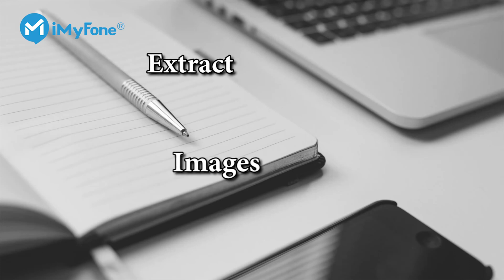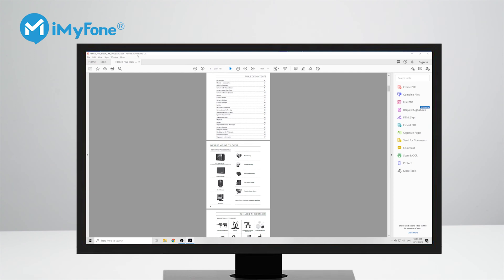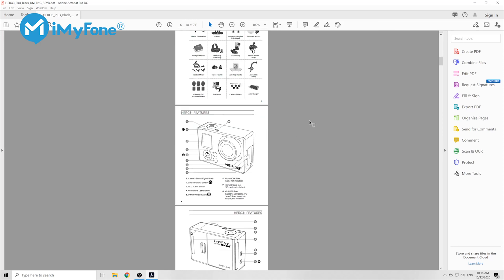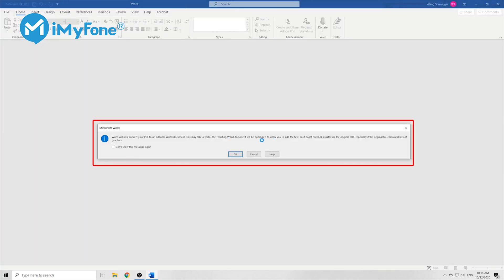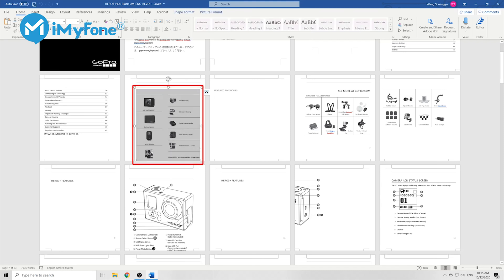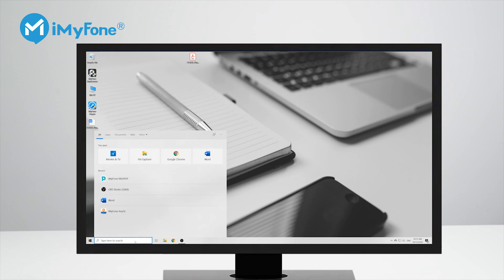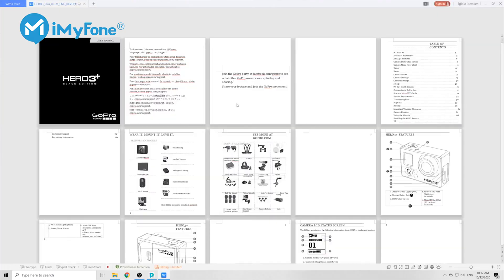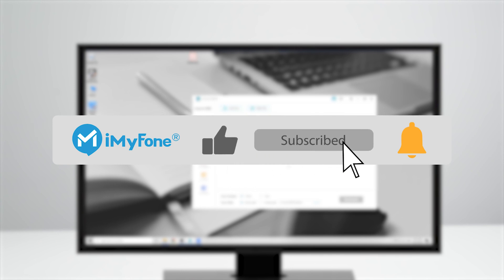PRECISELY Extract Any Image from PDF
3 free methods for you to easily extract any image in the PDF file you want and save it as an independent Image file. Don't forget to get the free license of MintPDF to access the full functions of this professional PDF Converter!

00:26 Copy a image in Adobe Acrobat Pro DC (Not working for big images)
01:21 Save a image in Microsoft Word (Fails to recognize image sometimes)
02:28 Extract image after converting PDF in MintPDF (More Precise!)